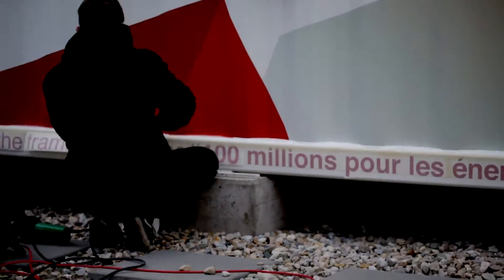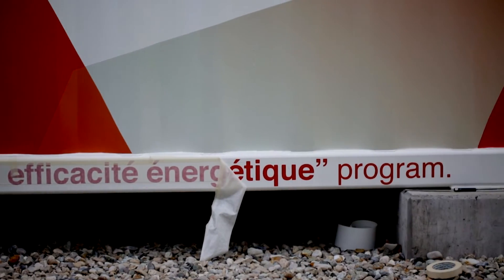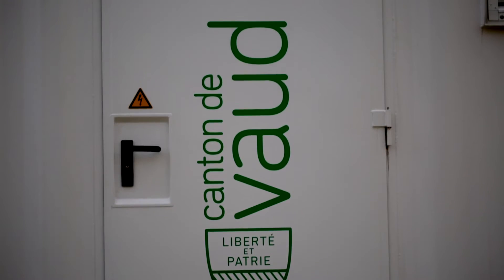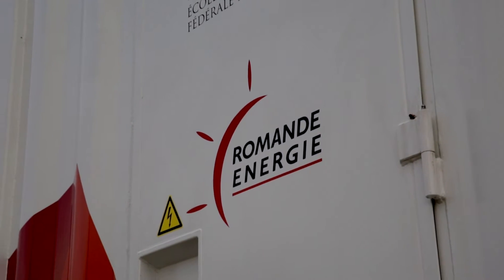Stockage des énergies renouvelables. Container Leclanché.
Pour comprendre les enjeux du stockage de l'énergie solaire. Découvrez l'interview du professeur Mario Paolone, directeur du Laboratoire des systèmes électriques distribués de Ecole polytechnique fédérale de Lausanne (EPFL), à propos de l'inauguration du container Leclanché.
Crédit photo de vignette: Alain Herzog.